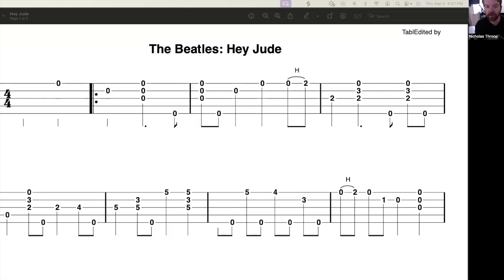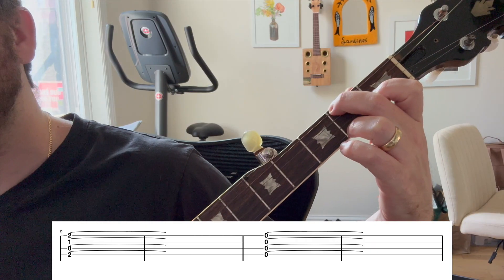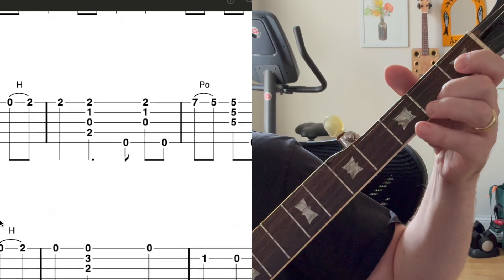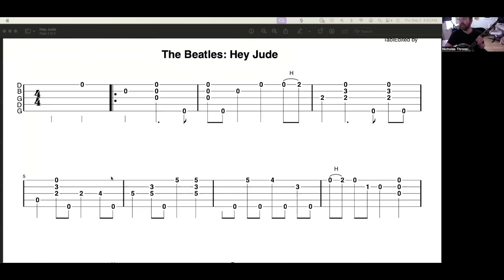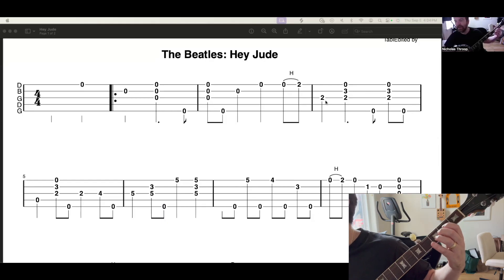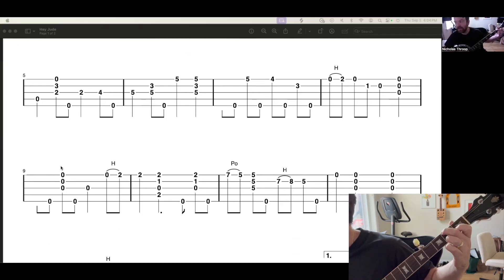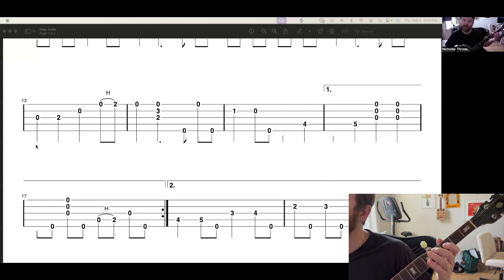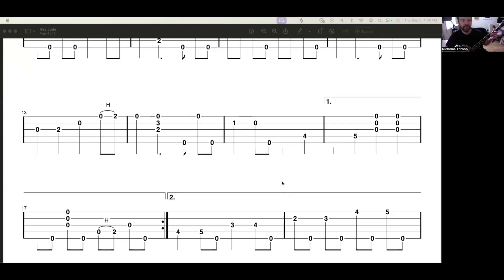Song Analysis: Hey Jude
Arrangement, chords, and melody available for free right now on my page